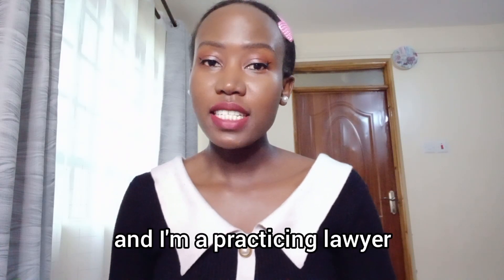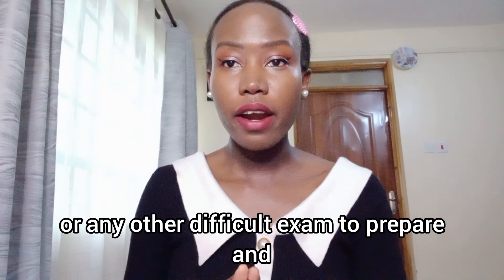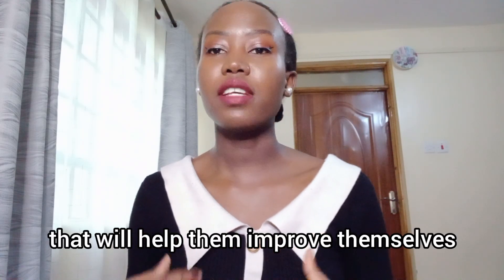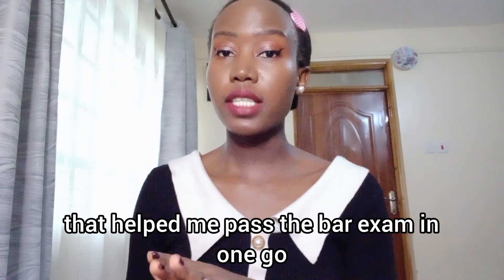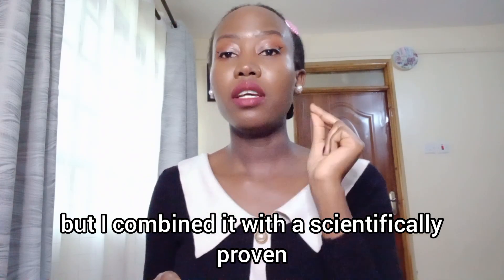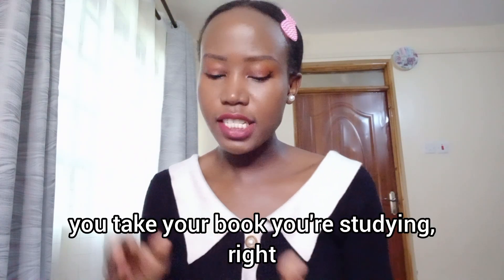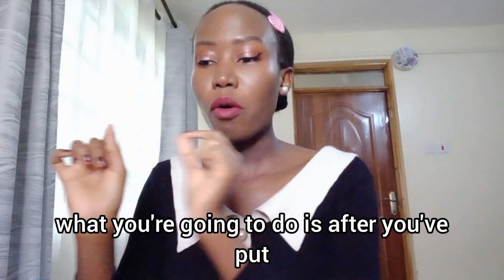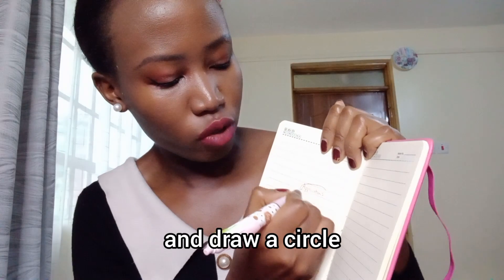My TOP 3 LAWYER study tools that prevented FAILING the BAR EXAM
Kenya School of Law, Law School and The Bar Exam